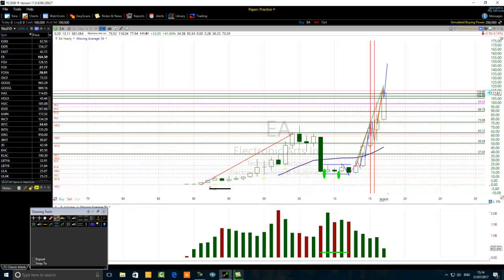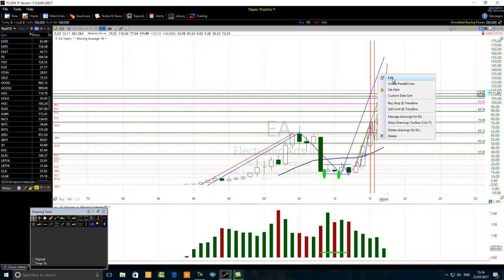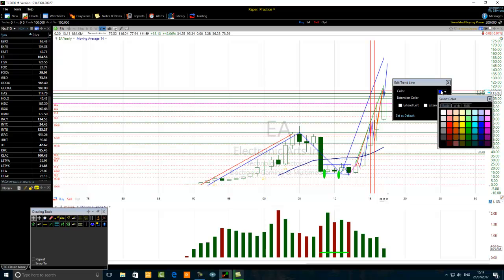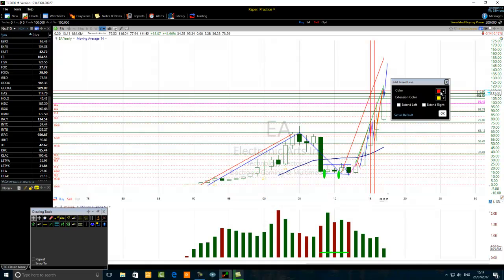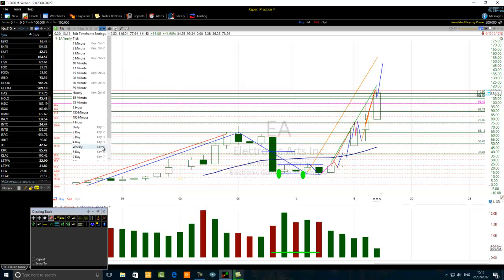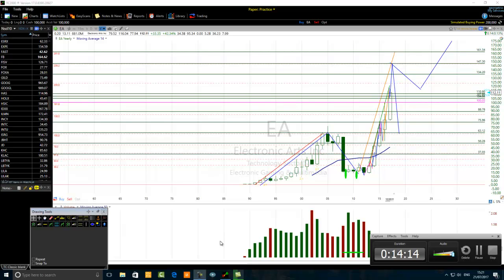How To Become An Intelligent Elliott Wave Trader Part Two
See how the professional trader use the higher degree Elliott wave
count tactics to avoid Elliott wave trading errors.
Become a more intelligent Elliott wave practitioner today.
Learn more.